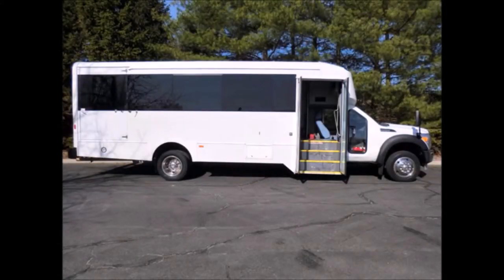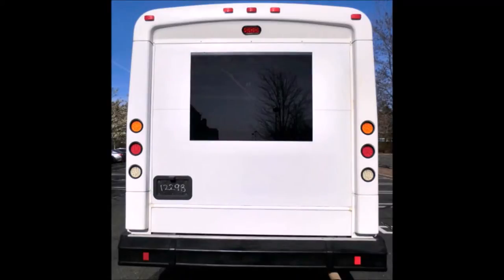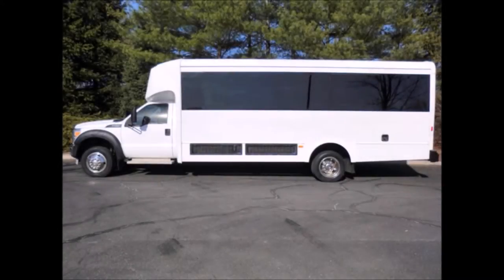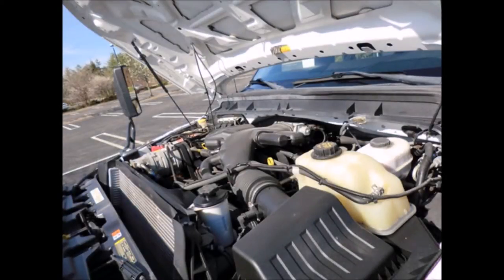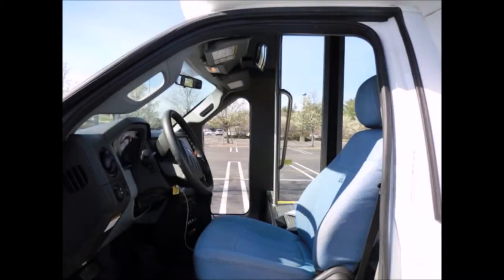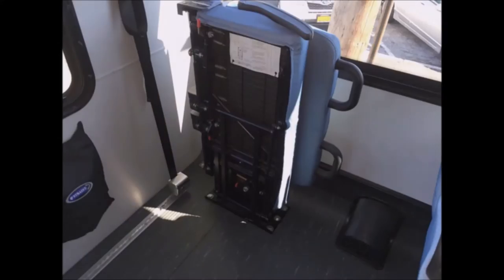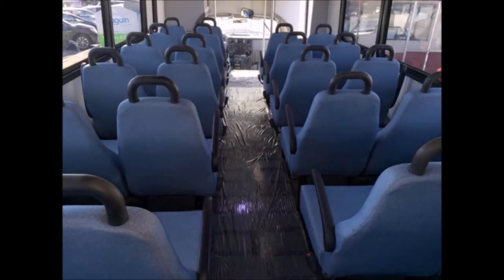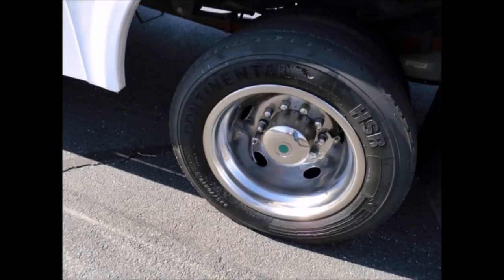Used Buses For Sale | 2011 Ford F550 Starcraft 24 Pass. Shuttle Bus W/Lift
- Major Vehicle Exchange is located in Westbury, NY and is one of the finest and oldest Used Bus Companies in the USA and specializes in the sale of fully reconditioned(from Bumper to Bumper) and inspected used buses & Wheelchair Vans across USA & Canada. We provide complementary airport pickup/drop across USA & Canada and have more than 40 multi purpose Used Buses & Wheelchair Vans in our inventory, all our vehicles are ready for delivery. We have been in business for more than 30 years and specialize in dealer to dealer sales, we provide assistance in shipping and transportation arrangements.

Major Vehicle Exchange presents used church buses for sale in north carolina NC 2011 Ford F550 Starcraft 24 Passenger Shuttle Bus with Lift.
Its FULLY DETAILED and READY FOR DELIVERY.
THIS BUS IS IN EXCELLENT CONDITION AND HAS JUST BEEN SERVICED.
It is fresh from Texas and can accomodate 24 passengers and driver.
All our Used Church Buses For Sale In North Carolina NC have Electric Passenger Door.
Electronic Wheelchair lift.
This bus is Perfect for your transportation business.
As you can see by the pictures, this is a beautiful bus perfect for transit shuttle, activity and outing vehicle for church groups, adult day care, senior centers, transit shuttle operators, limo conversion and casino shuttle service, airport shuttle service, and sports teams.
Tinted T-Slider Coach Windows.
The exterior of the bus was fully detailed for an excellent appearance.
This F-550 bus is in extraordinary condition overall and was serviced regularly.
The engine is quiet and responsive and the automatic transmission shifts smoothly.
All other mechanical functions work properly.
All our Used Church Buses For Sale In North Carolina NC have ANTI-LOCK BRAKES.
There are no known problems with this vehicle and the bus is 100% ready to go. Test-drives and inspections welcome.
The cabin is in excellent condition.
Tilt Wheel + Cruise Control.
DOT Equipment is located Throughout the bus.
All our Used Church Buses For Sale In North Carolina NC have Stainless Steel Entrance Rails.
It has 24 Cloth Seats with Seatbelts, Armrests & Grab Handles.
The large passenger cabin will allow for comfortable group travel.
OVERHEAD LUGGAGE COMPARTMENTS.
Flip seats.
Grey rubber transit floor.
It can accomodate upto two wheelchair positions.
All our Used Church Buses For Sale In North Carolina NC have Wheelchair restraints.
FRONT & REAR AIR CONDITIONING and heating + Interior Over head Lighting.
It has Two front luggage racks with plenty of room for passenger luggage or convert to up to 35 seats.
Intelligent wheelchair interlock system.
AM/FM/CD/STEREO WITH SPEAKERS THROUGHOUT.
All tires with Chrome Wheel Simulators are in very good to excellent condition.
For more information on our used church buses for sale in north carolina NC call CHARLIE at or visit us

Used Church Buses For Sale In North Carolina, Used Church Buses For Sale In NC, Used Church Buses For Sale In North Carolina NC, KGN7